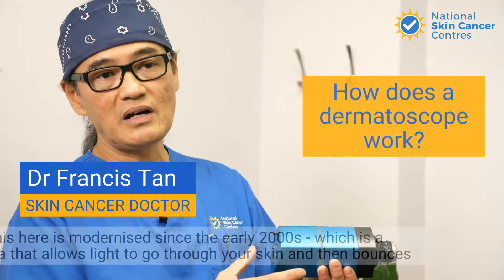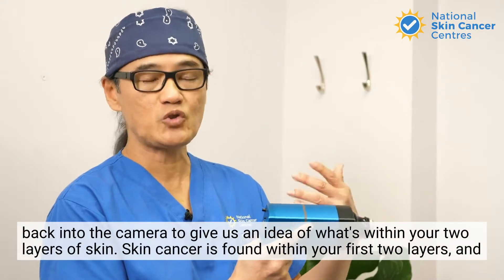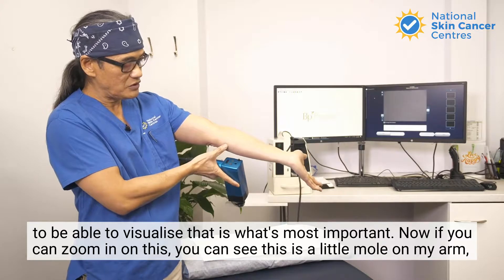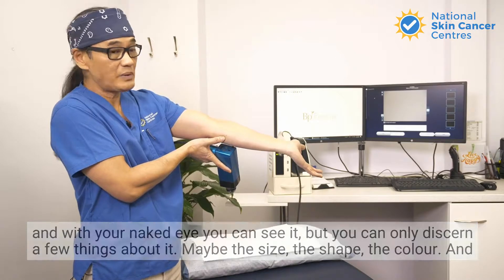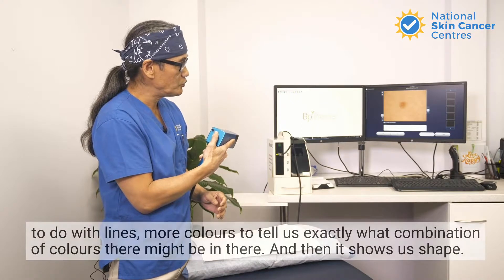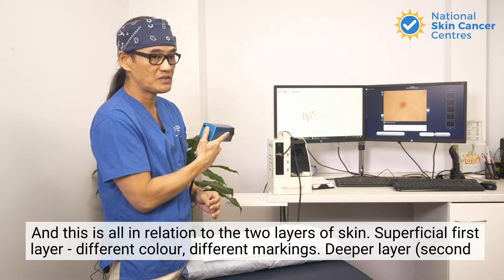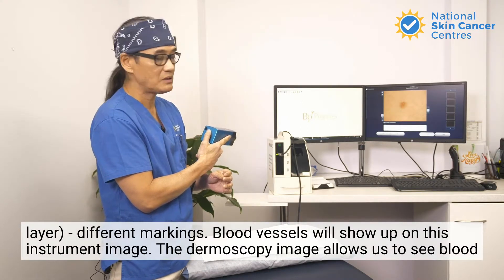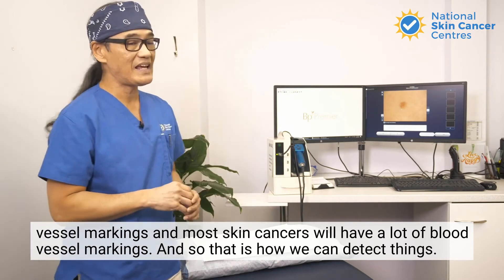How does a dermatoscope work? - Dr Francis Tan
The most common and effective tool is called a dermatoscope. During a full-body skin check, the doctor will closely examine any unusual spots using a tool that resembles a flashlight with a magnifying glass attached to the end. Dermatoscopes offer a close-up perspective to "see through" the top layer of skin and help the doctor to assess whether a mole is normal or abnormal.

The unique view allows the doctor to assess what is happening to the skin cells that are otherwise invisible to the naked eye. The doctor can identify unusual early activity in the skin cell patterns and provide an early skin cancer diagnosis – often before a spot starts to look unusual on the surface.

This field of skin cancer medicine is called dermoscopy. The imaging system is completely painless and non-invasive, and has been proven to increase the rate of skin cancer detection. The doctors at National Skin Cancer Centres are expertly trained in dermoscopy, which has now become the world standard in early skin cancer diagnosis.

Skin cancer doctors may also use high-resolution imaging to photograph suspicious spots during your skin check. These images are used to study your spots in more detail and record them for future skin checks. The doctor can then compare the lesions to past photographs and identify any changes which could indicate skin cancer.

Early detection of skin cancer is crucial to prevent disfigurement or even death. Dermoscopy is a very important tool in detecting cancers before they become dangerous, as no mole is left unexamined.

The doctors at National Skin Cancer Centres have expert training with state-of-the-art technology, giving you the peace of mind that your skin cancers will be found and treated at the earliest stage.